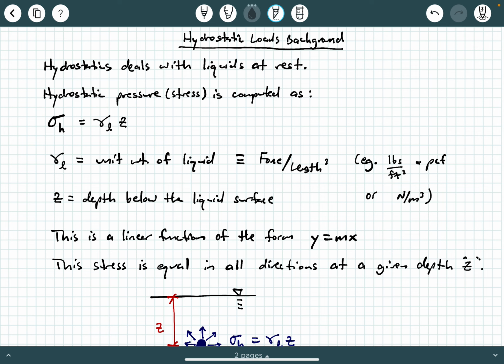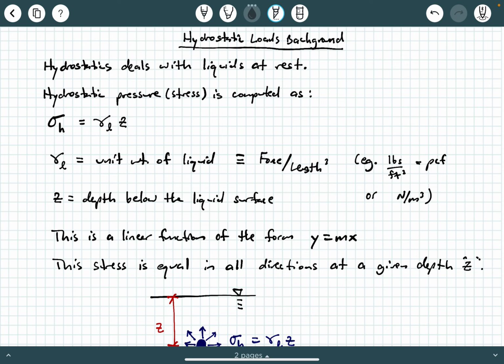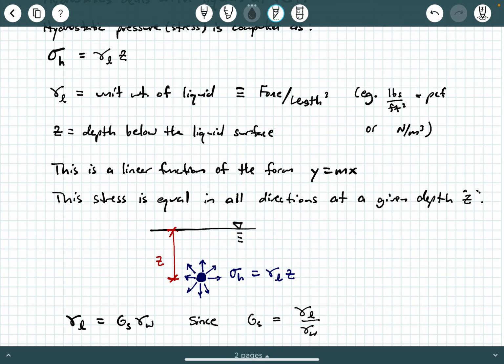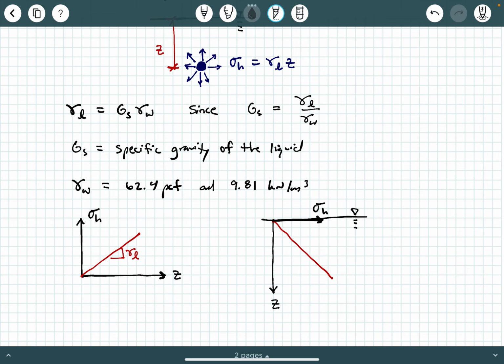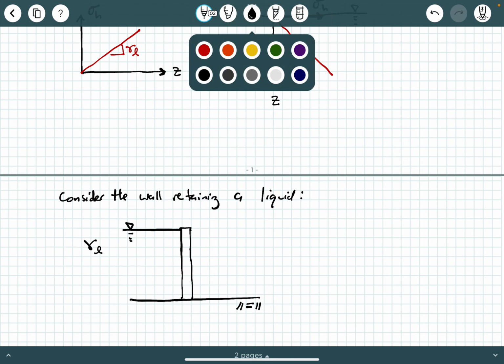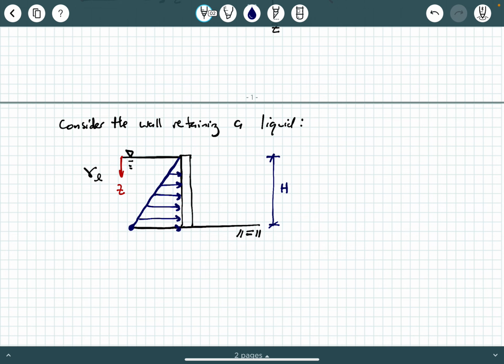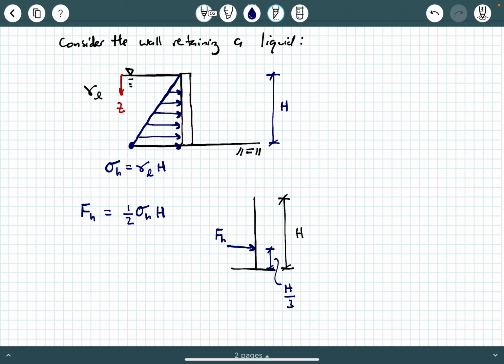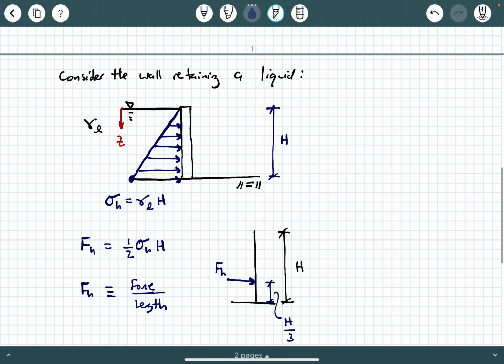Structural Analysis - Video 14: Hydrostatic Loads Background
In this video we discuss some background information on hydrostatic loads.